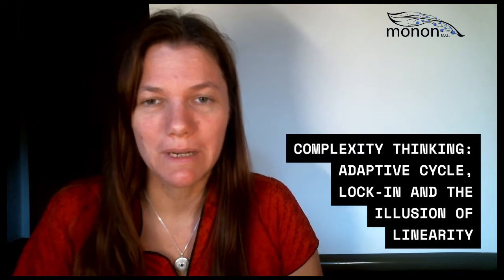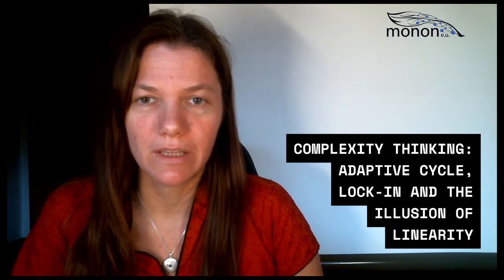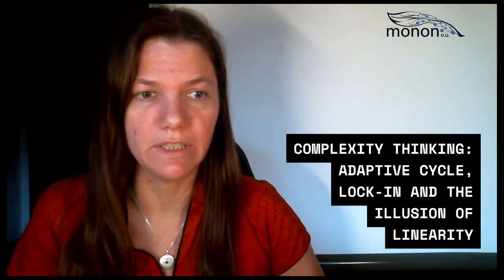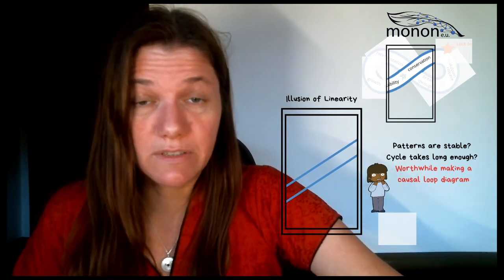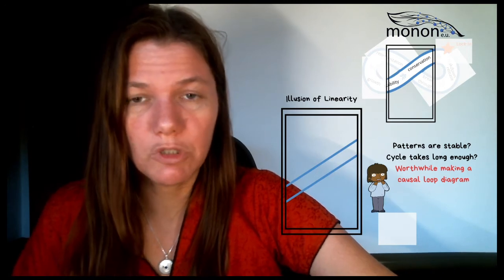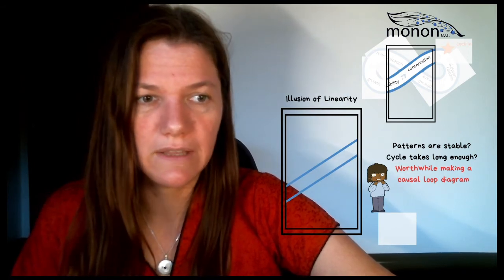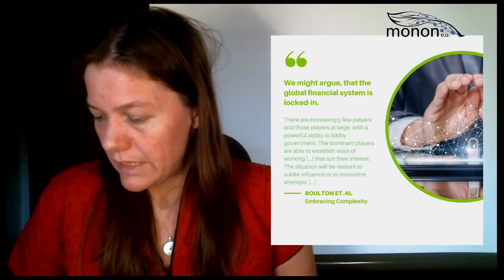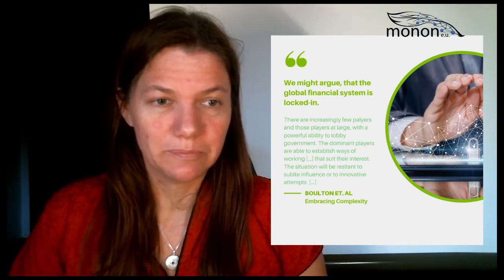Complexity Thinking System: The adaptive Cycle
Our world is changing faster and faster and is becoming more and more complex. In order to understand these changes and developments, complex thinking, or the ability to connect different dimensions of reality with each other, is essential.

What exactly complex thinking is and how it can be used to analyze our contemporary challenges is explained in this video.

Content:
0:00  Intro
0:23 Adaptive Cycle
5:10 Illusion of Linearity
6:40 Lock In Situation